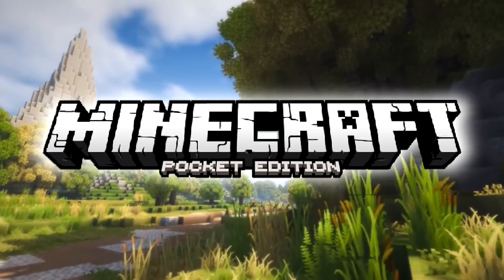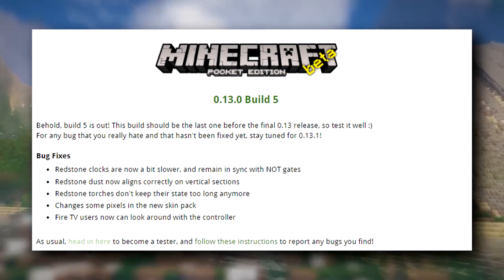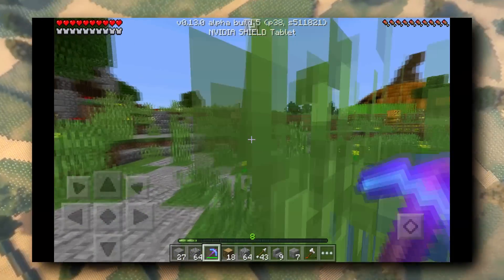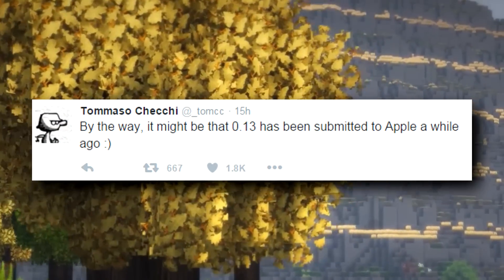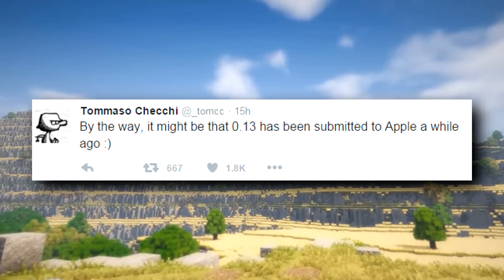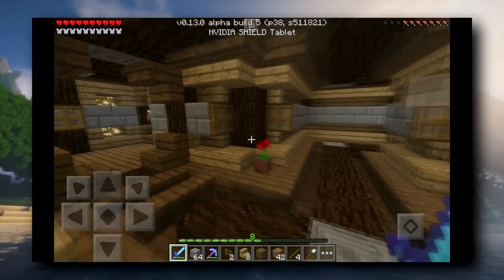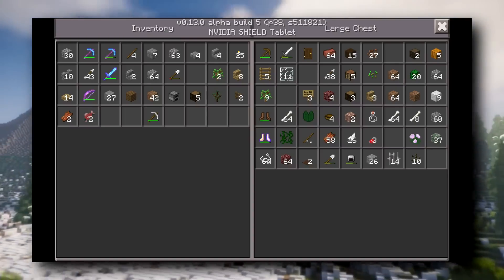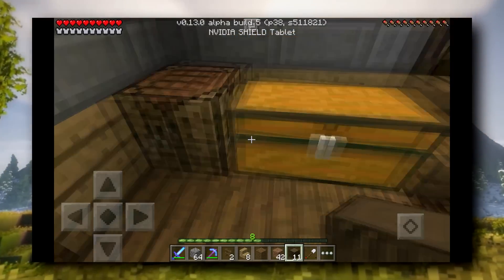0.13.0 UPDATE SUBMITTED!!! - Release Date & Build 5 - Minecraft PE (Pocket Edition) 0.13.0 Alpha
The update is here! And it is oh-so sweet! Just a quick video announcing the update! Check out the link below to learn exactly how to get your hands on Minecraft Pocket Edition 0.13.0!